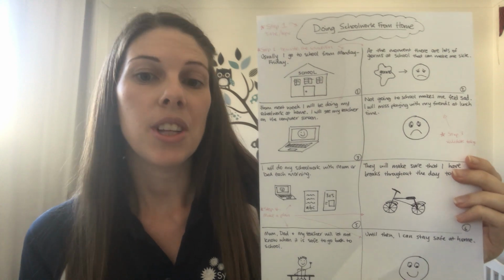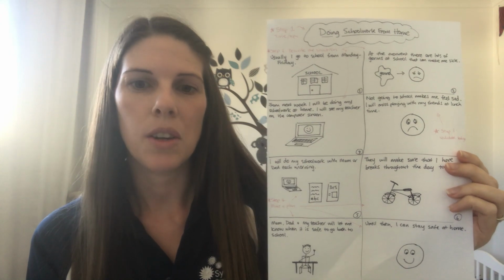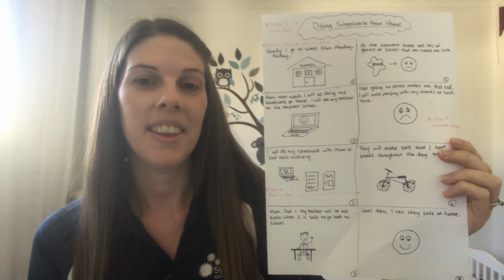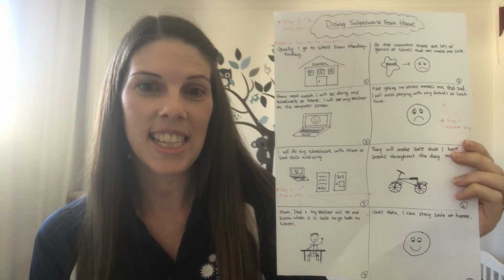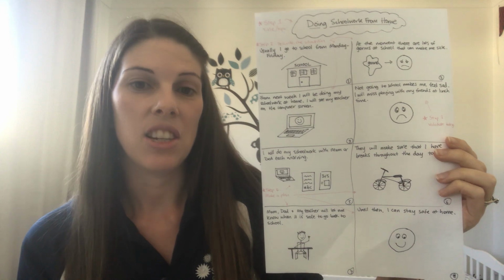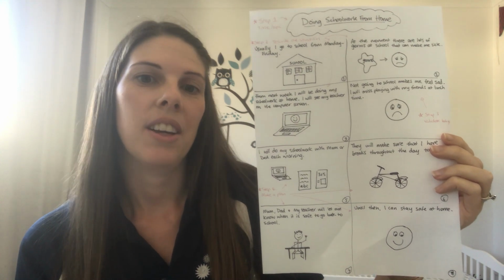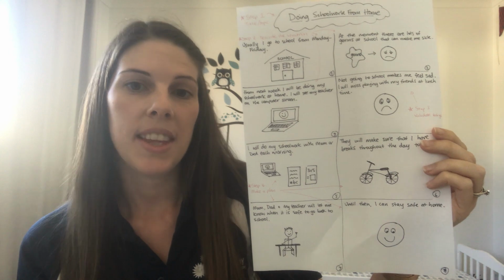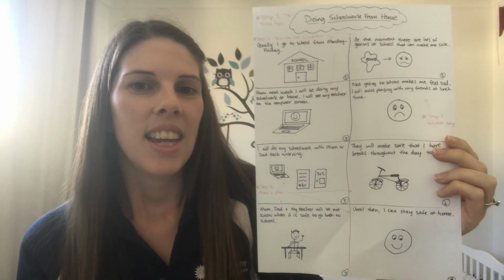How to write homemade stories for kids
Why are homemade stories helpful?
As a therapist and a parent, I can tell you that writing individualised stories with kids can be immensely helpful in assisting them to:
• Manage change
• Cope with unexpected events
• Work through big feelings and emotions

All kids benefit from repetition to properly absorb information about what is going on, and this is especially the case when they are anxious.  Writing things down can suddenly make everything much more concrete than just having a verbal conversation.

How to write a story for your child:
All you need is a pen and paper.  Don’t worry if you are not an amazing artist, the quality of your drawings doesn’t matter.  I find it helpful to involve your child in the illustrations if you can.
• Step 1: Pick a topic for your story
• Step 2: Describe the situation
• Step 3: Validate how your child is feeling
• Step 4: Make a simple plan for how your child can respond